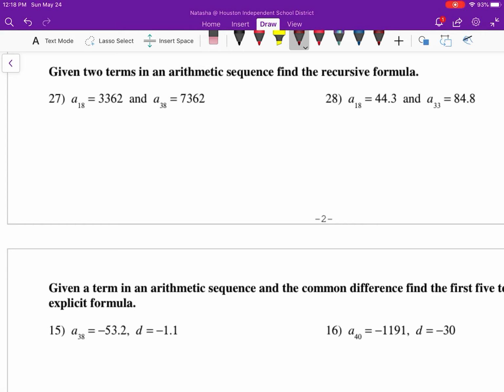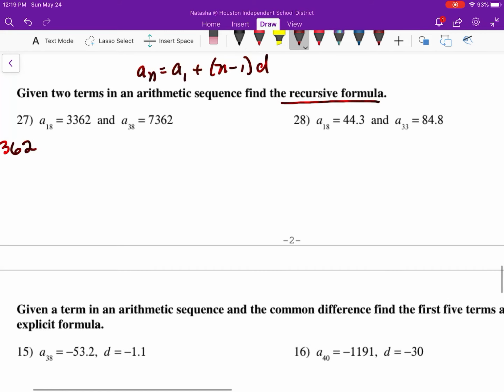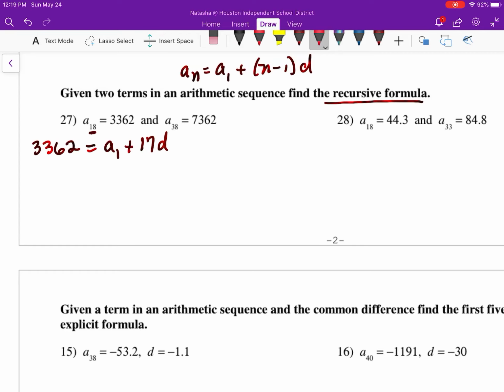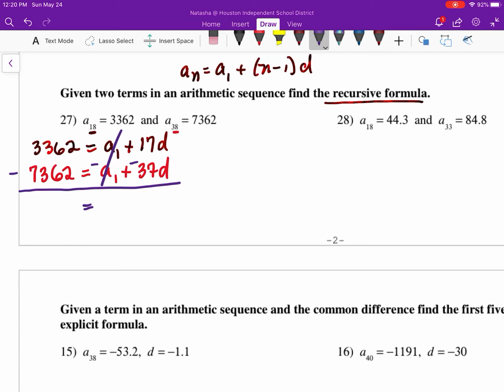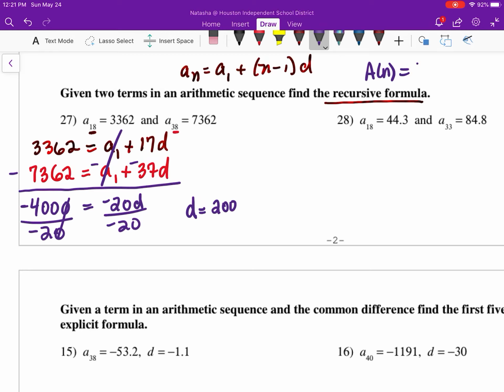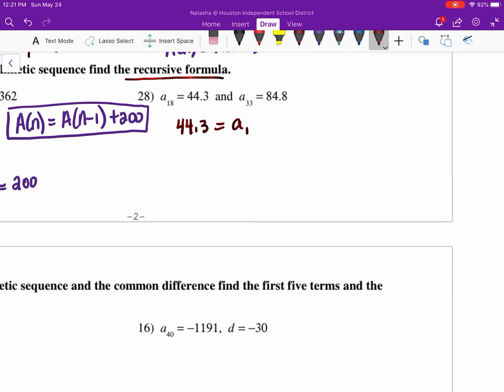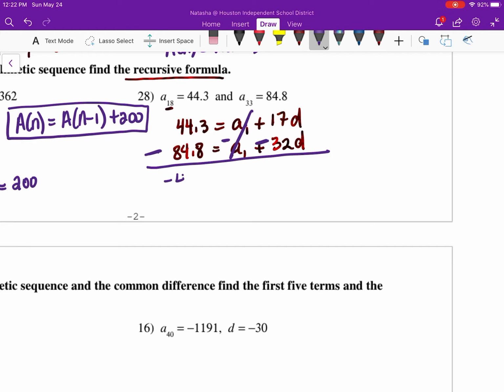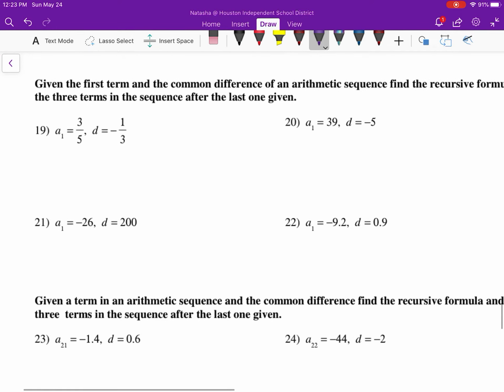Kuta Prob 27-28